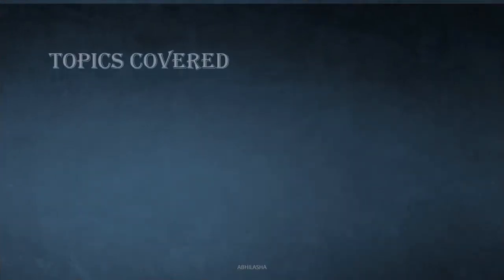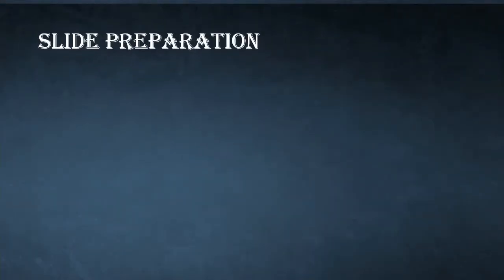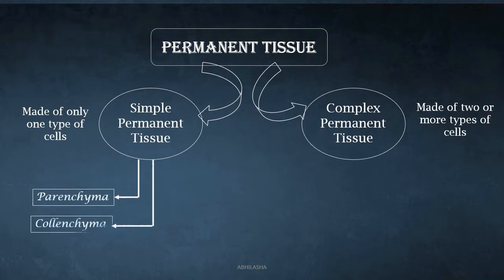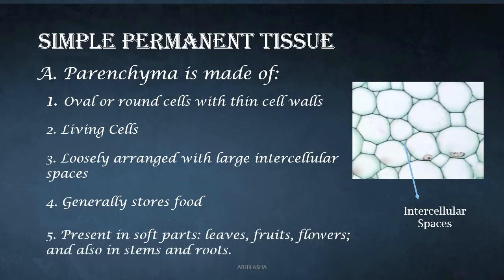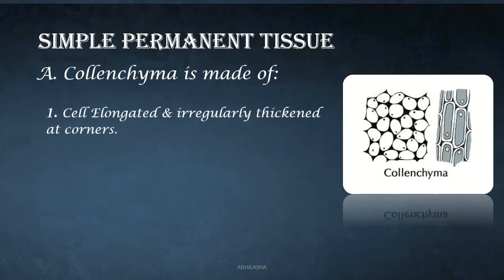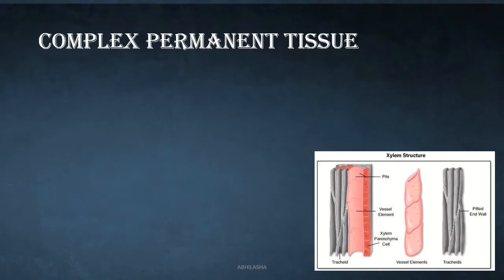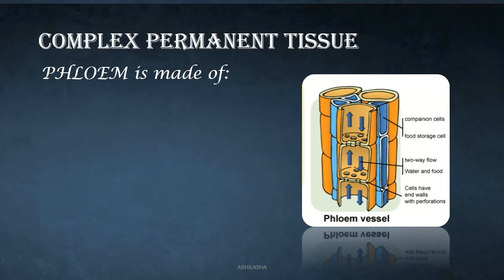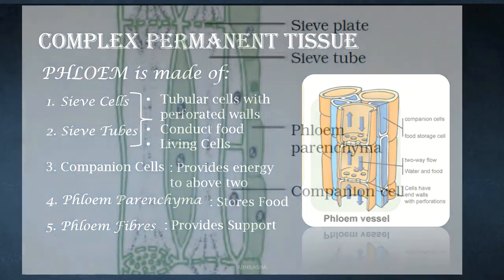Tissues (Part 2)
For Class 9 students. Based on NCERT class 9 science text book, chapter 6. Covers Permanent Tissues, both simple and complex.